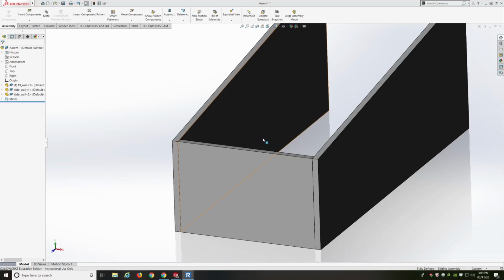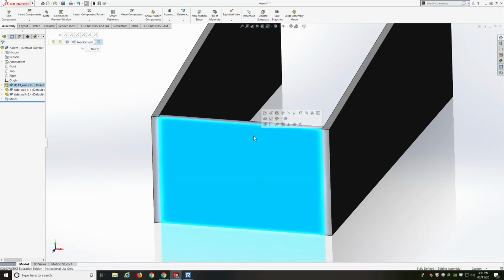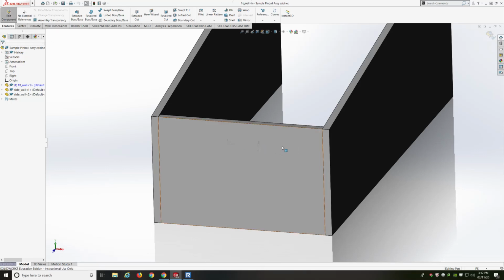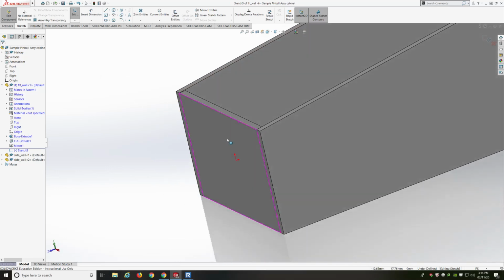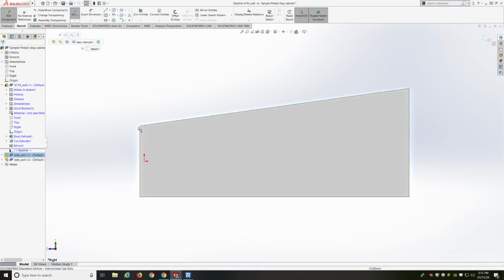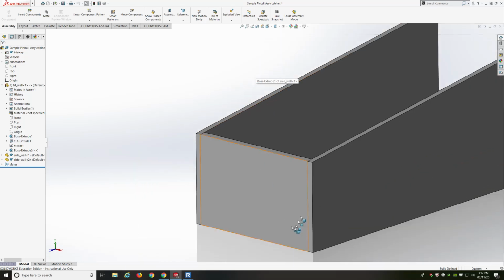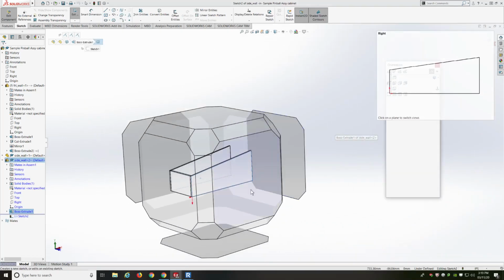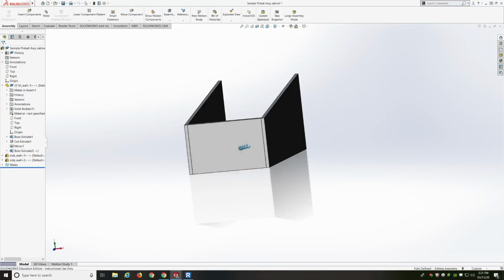Editing Parts in an Assembly File